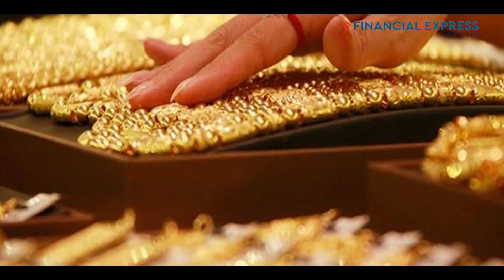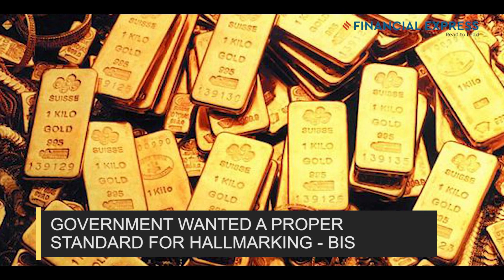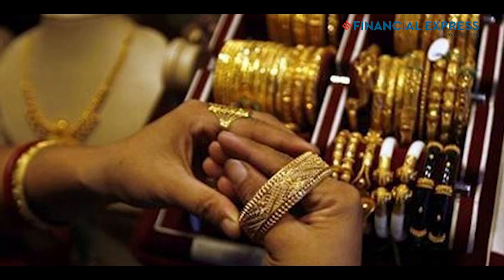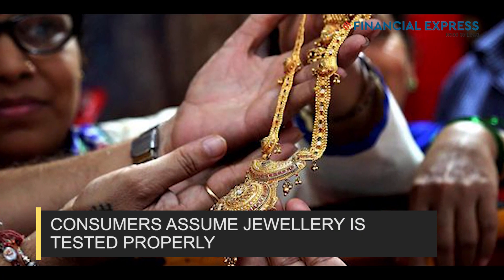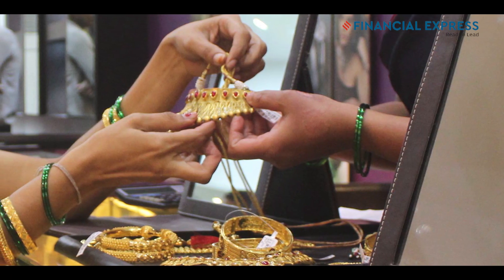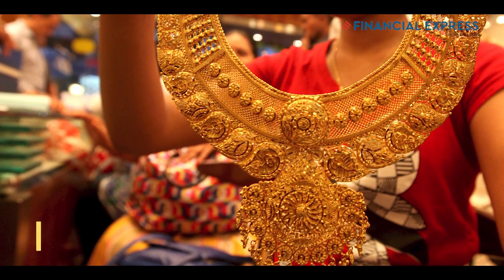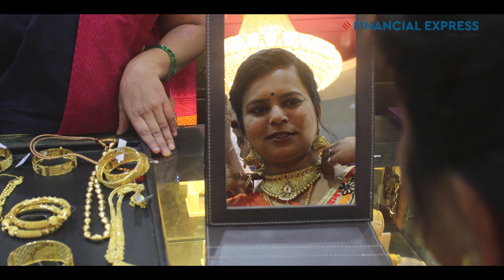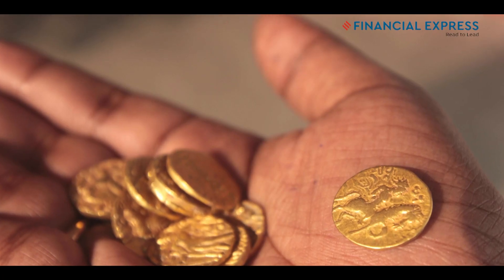Gold hallmarking in India: Is your hallmarked gold jewellery as pure as claimed?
Buying hallmarked gold jewellery from your local jeweller? Beware! Not all hallmarked gold jewellery is as pure as the jeweller claims! Your favourite piece of jewellery might fail the purity test or the testing centre may fail to test your jewellery accurately. Watch this video as Rajesh Khosla, MMTC-PAMP Chairman Emeritus, talks about hallmarking standards in India.

The Financial Express (FE) is a business paper that’s closest to the people who are in the business of business. From business policies to market trends to new developments, The Financial Express comes packed with incisive news on every relevant issue.